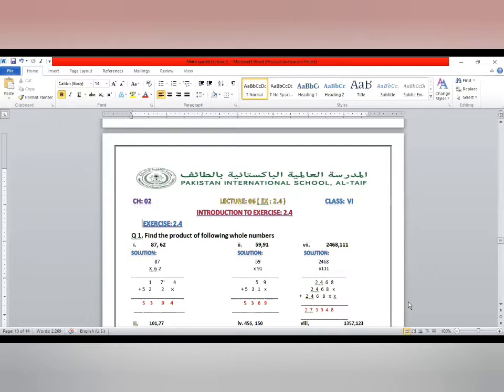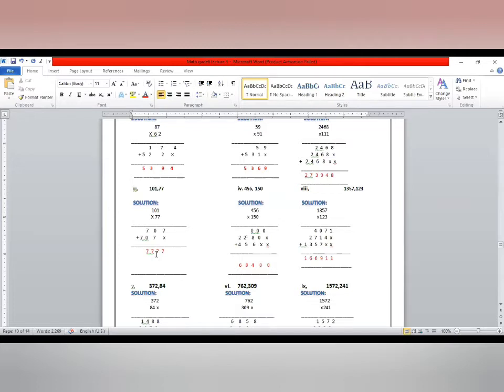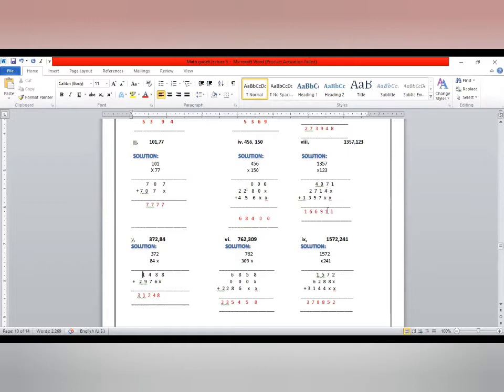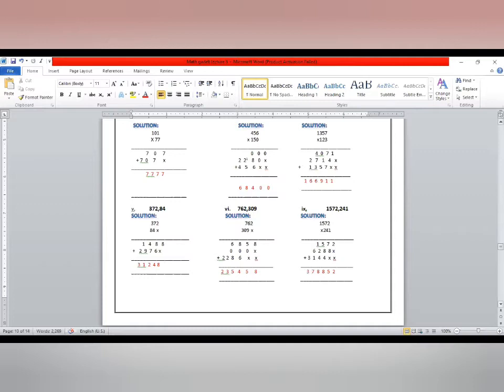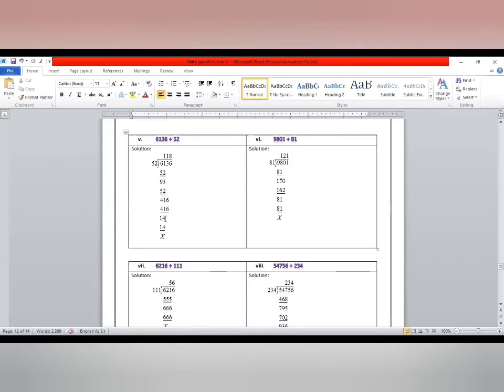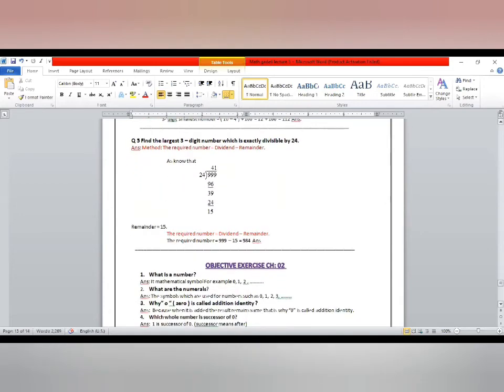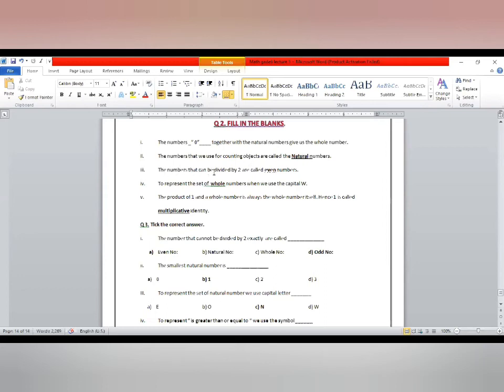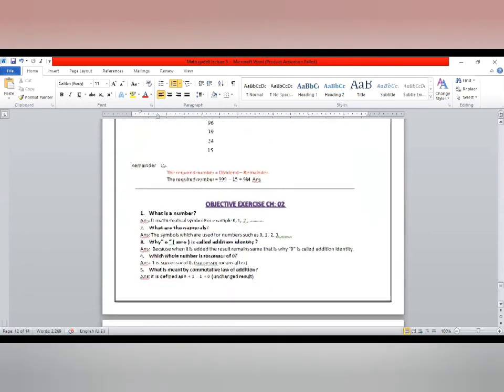Grade 6 Math 6